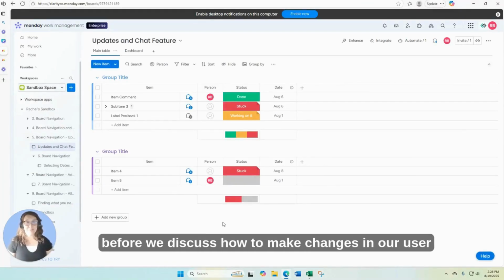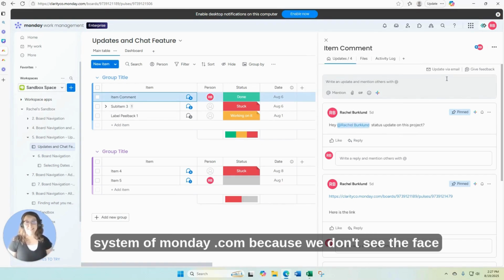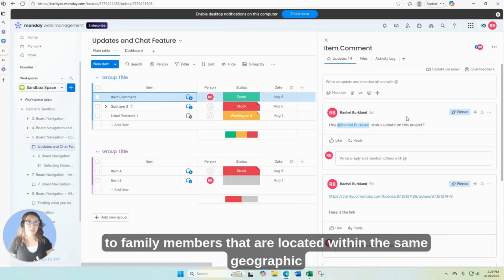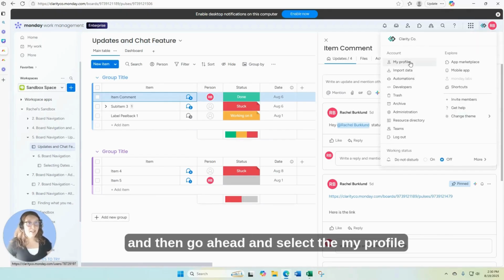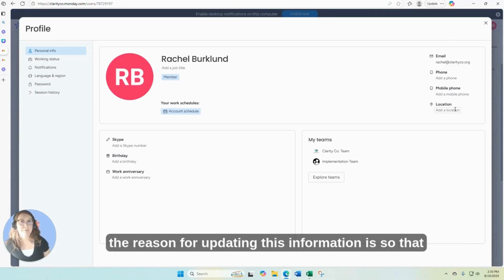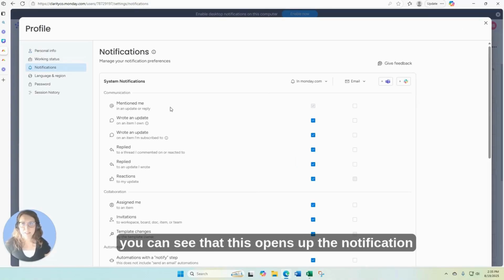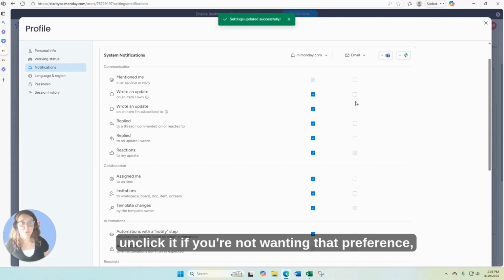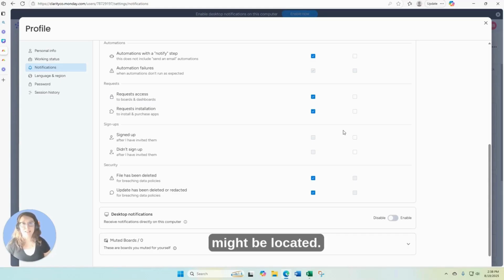Monday 101 - System Navigation - Update User Profile and Adjust Notifications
Personalization helps avoid confusion, builds synergy, and ensures teammates know exactly who is sharing updates.

✨ What you'll learn:

- Profile Picture: Replace initials with a clear headshot to add a personal touch to communications
- Notifications: Customize alerts to match your work style—choose what you see in Monday.com vs. email
- Pro Tips:
- Some notifications are automatically enabled and cannot be disabled
- Tailor preferences differently across system and email for maximum clarity

📺 This session helps your team feel more connected, ensures communication is personalized, and keeps notifications aligned with your workflow.

Reach out to Clarity CO for additional support, tips, and ideas to maximize your Monday.com account.